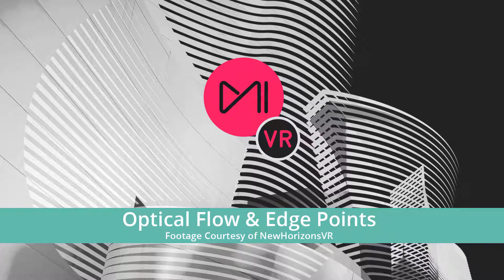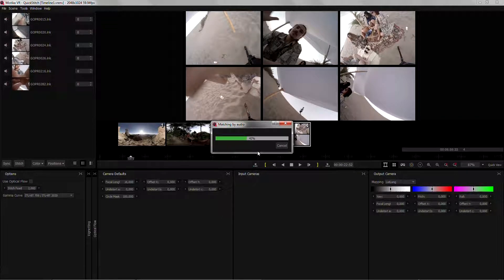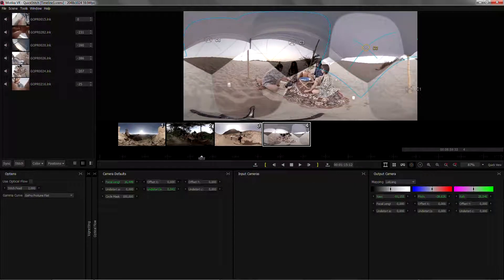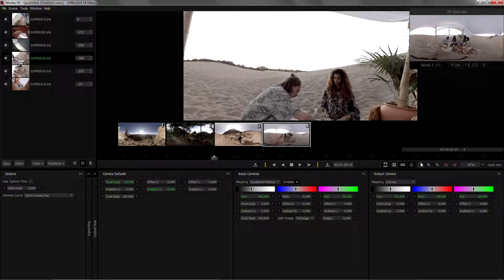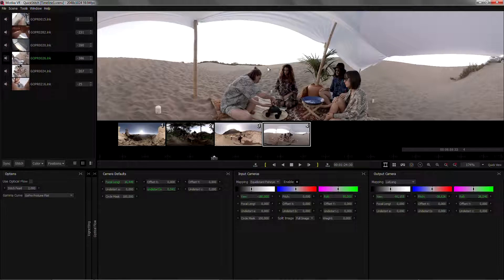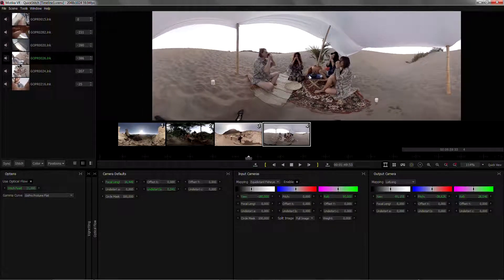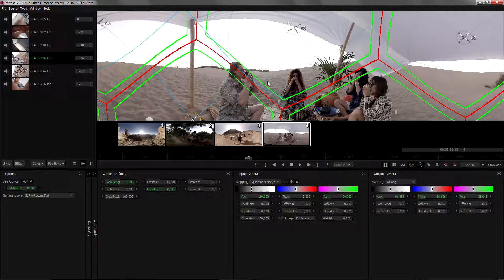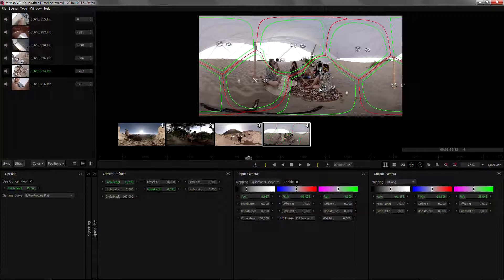Optical Flow & Edge Points in Mistika VR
In this video tutorial, you'll learn how to apply Optical Flow stitching and Edge Points in Mistika VR, advanced tools that allow you to create perfectly seamless stitching.